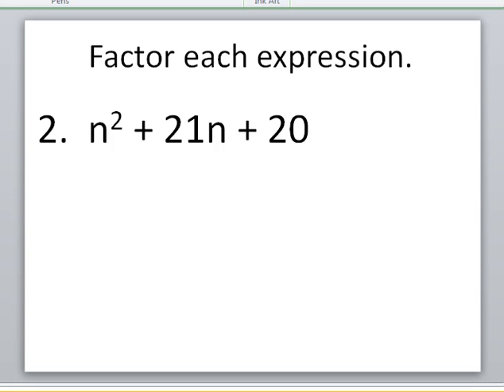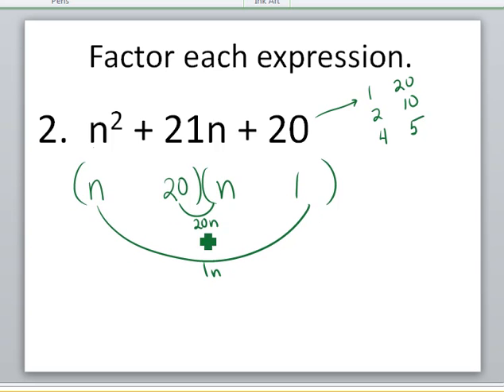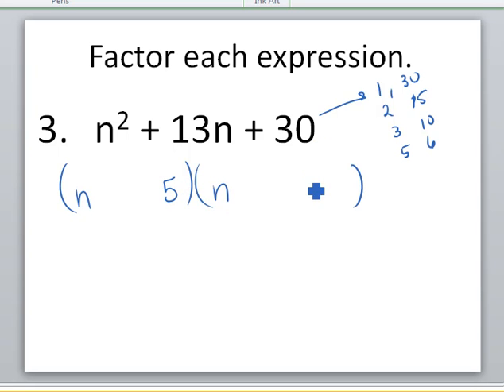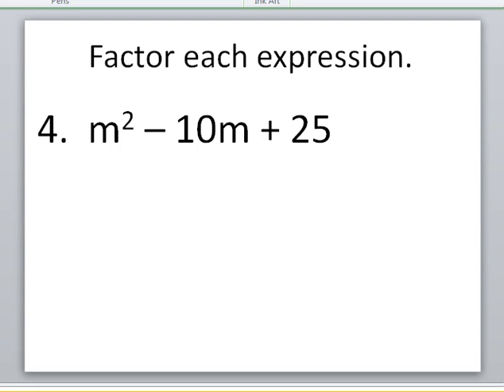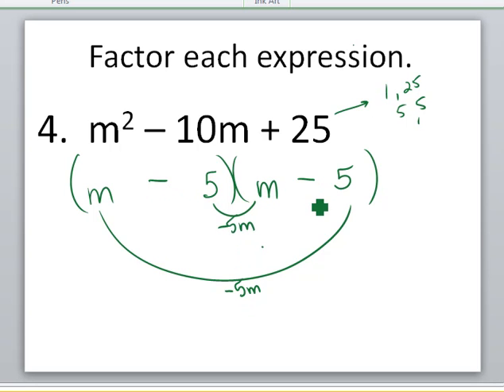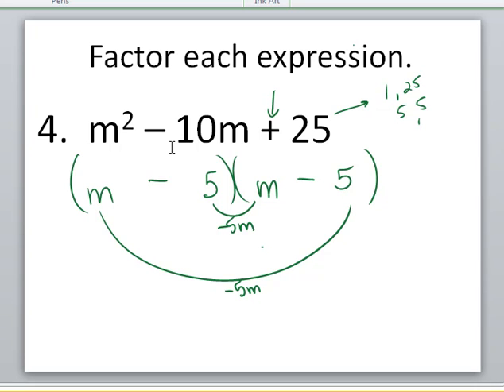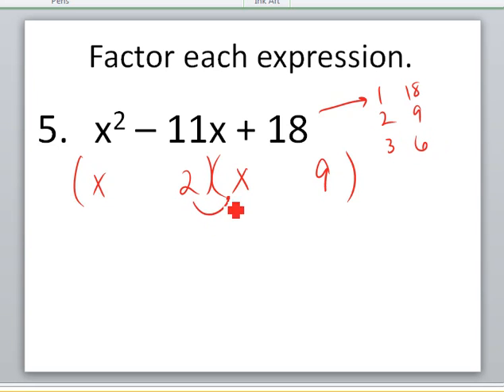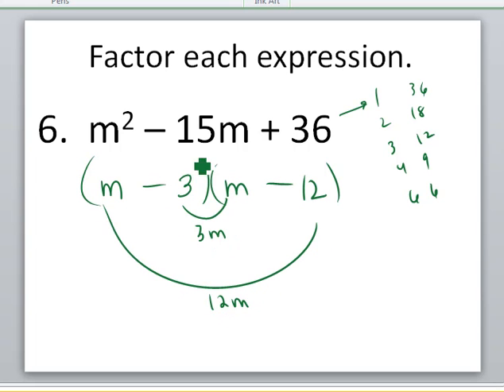alg 8 3 v2 Factoring x2 trinomials